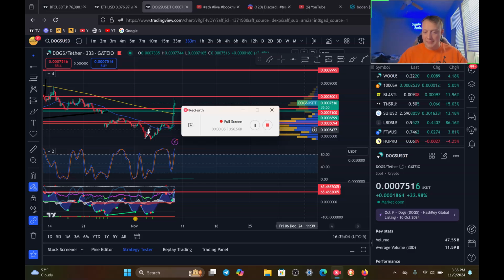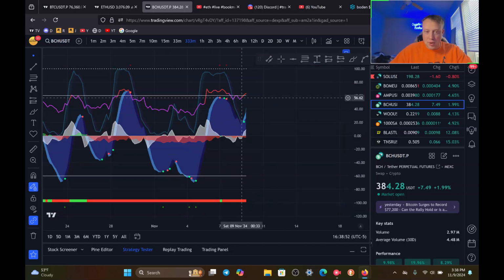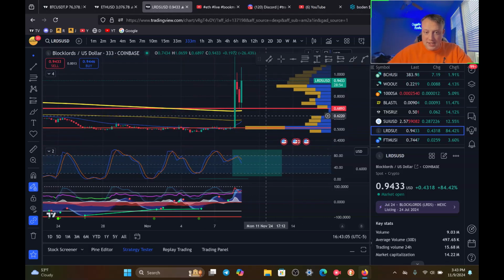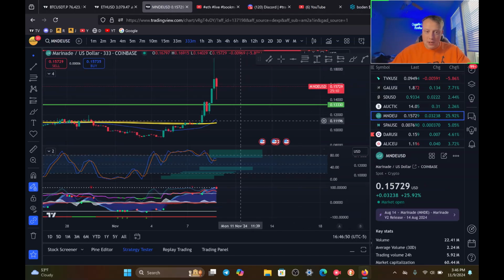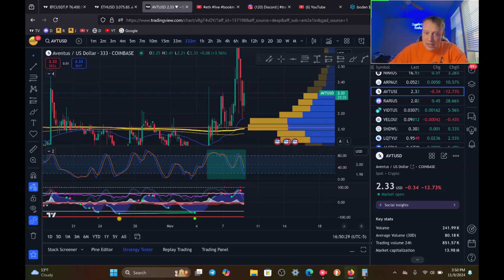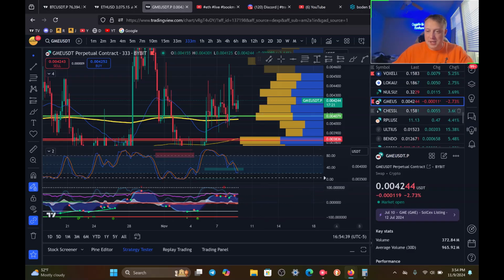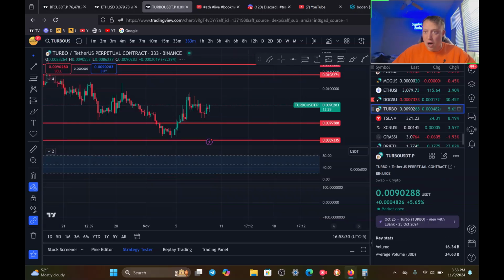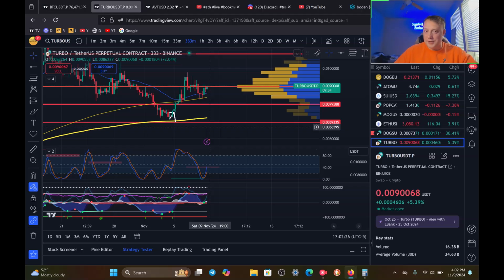My Trading Strategy & Hot Altcoins to Buy!!!